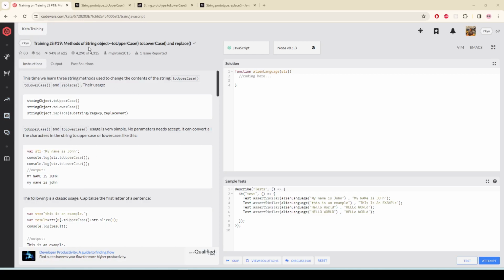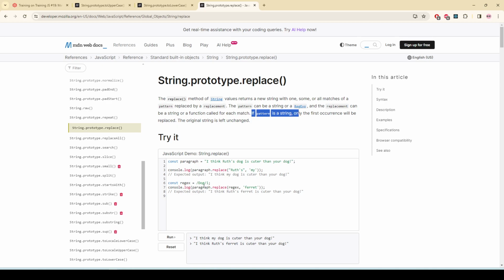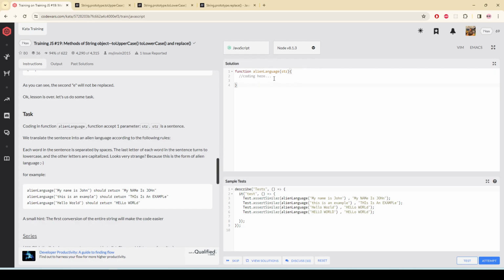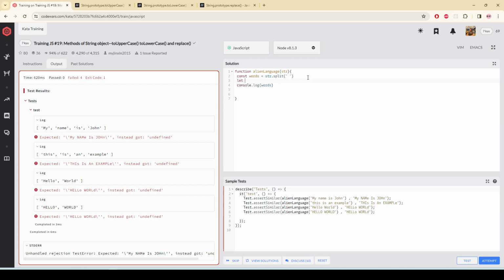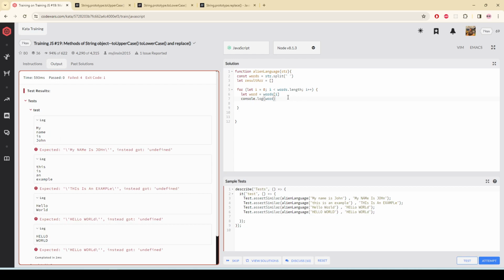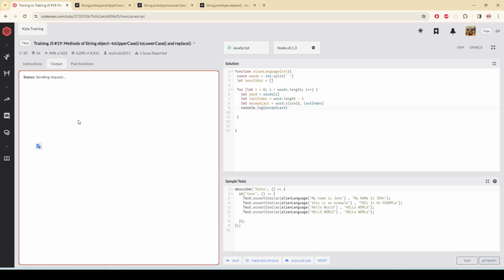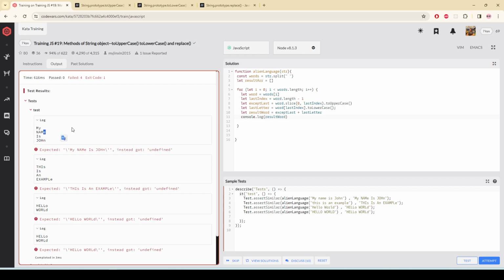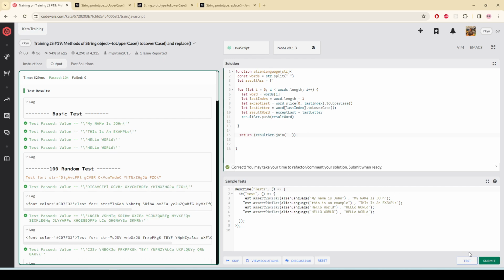Codewars | Kata Training|Training JS #19: Methods of String object-toUpperCase, toLowerCase, replace